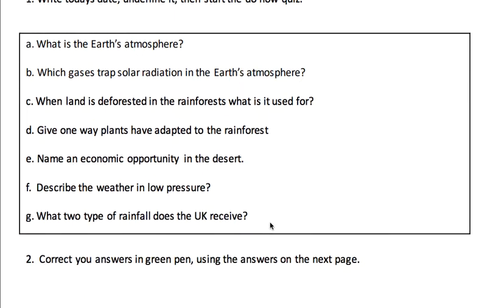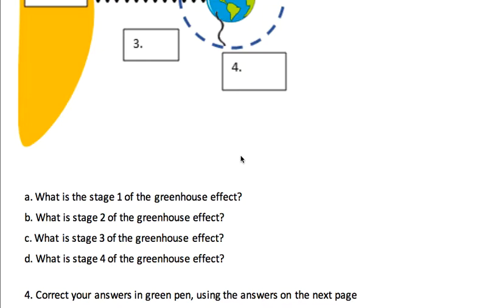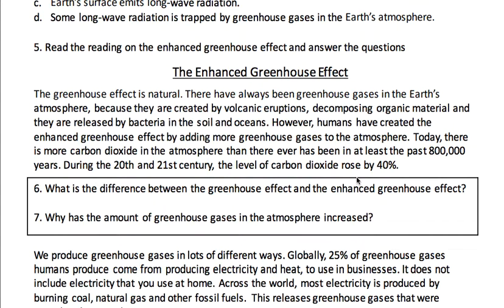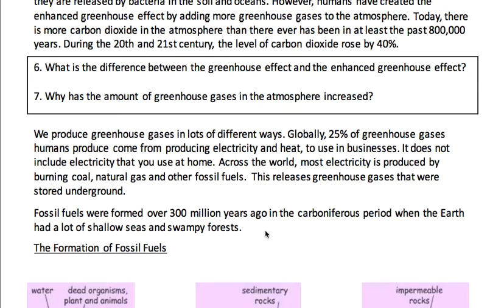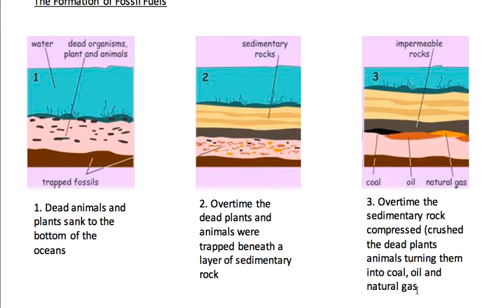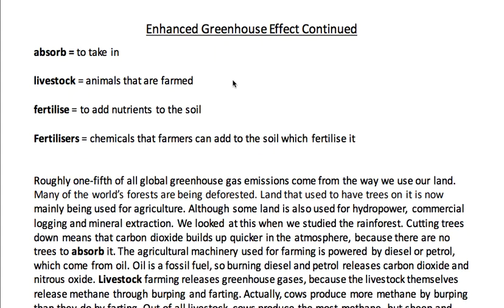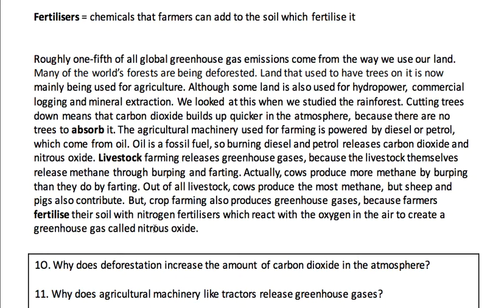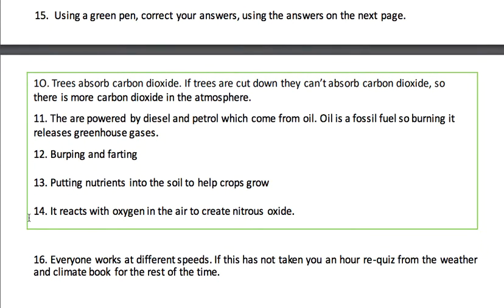Home study Lesson 2: The Enhanced greenhouse effect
This video talks you through the worksheet on epraise.